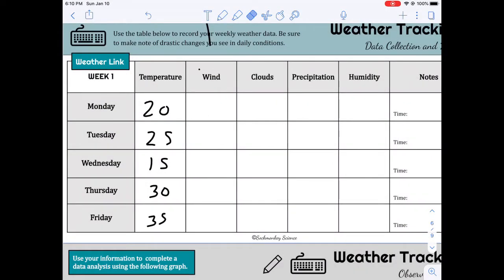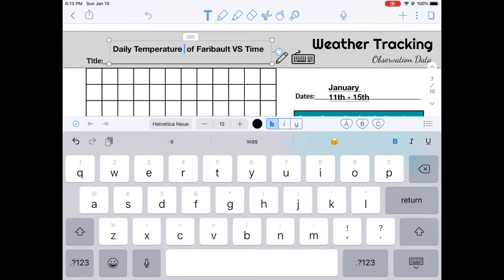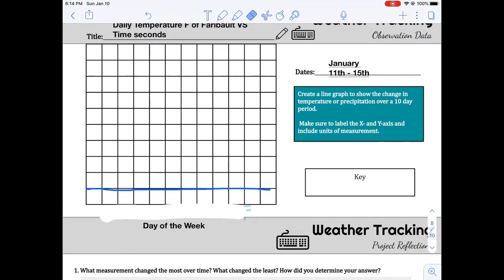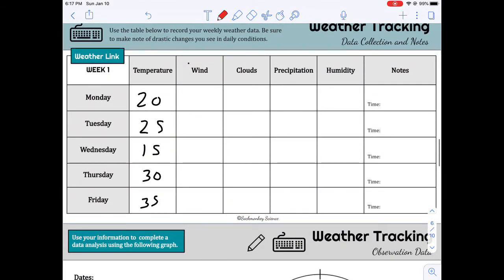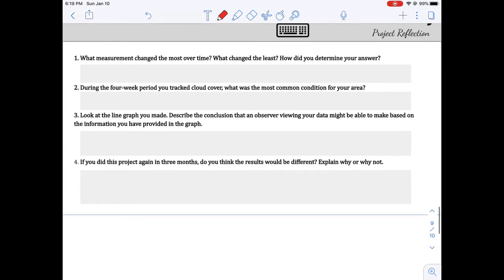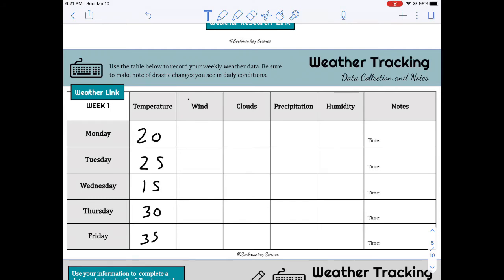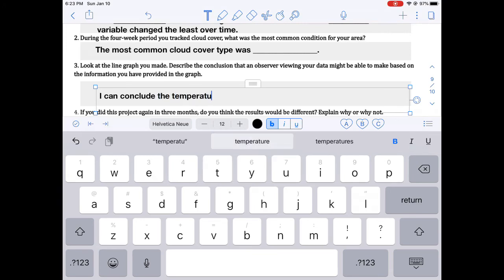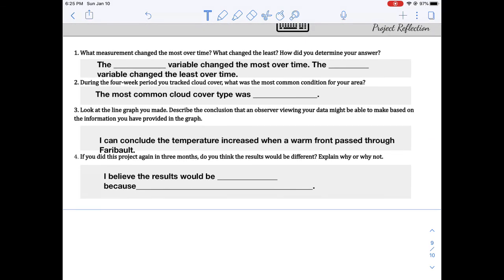Weather Tracking Investigation 3